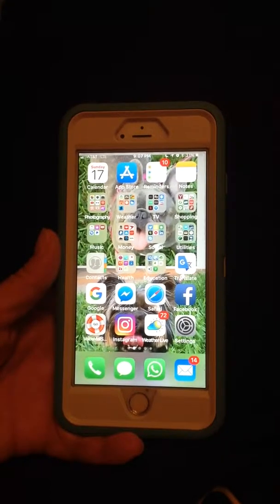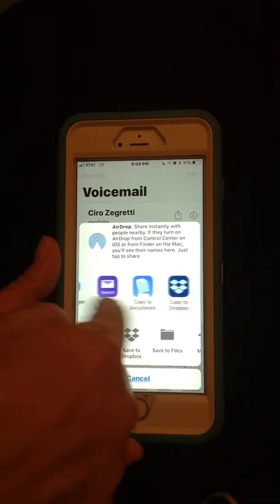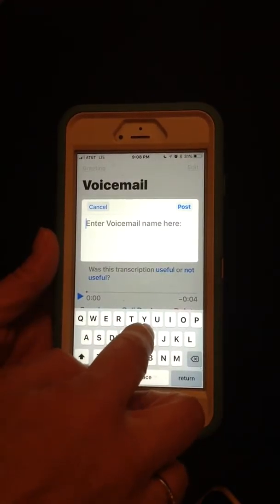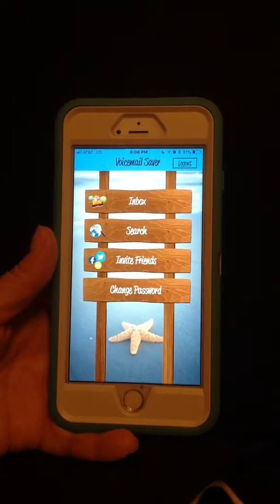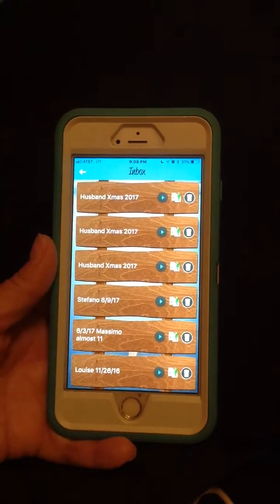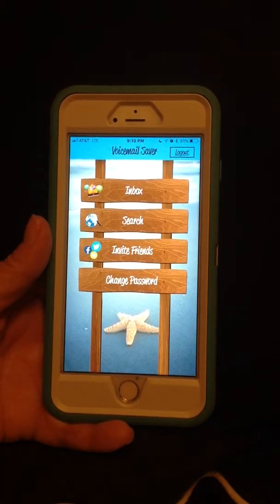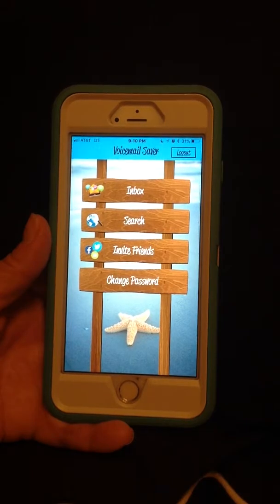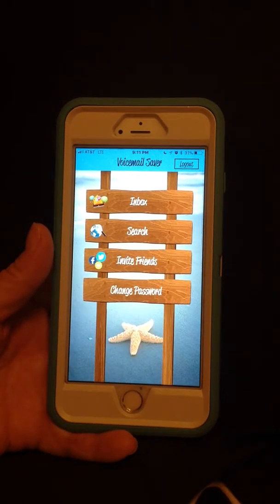Save your voicemails from your iPhone to VoicemailSaver app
How to save your voicemails from your iPhone to the VoiceMailSaver app. The only app in the market that does this!
Save your voicemails from iPhone or Android to VoicemailSaver.